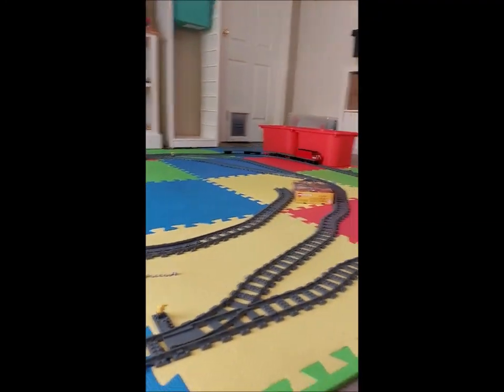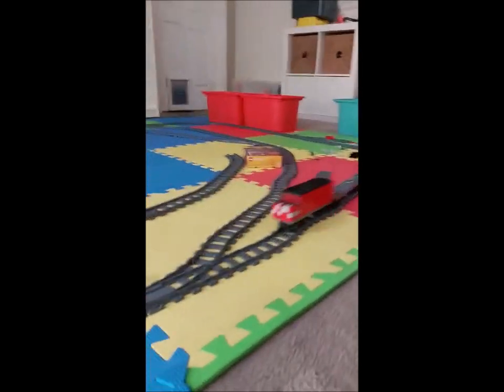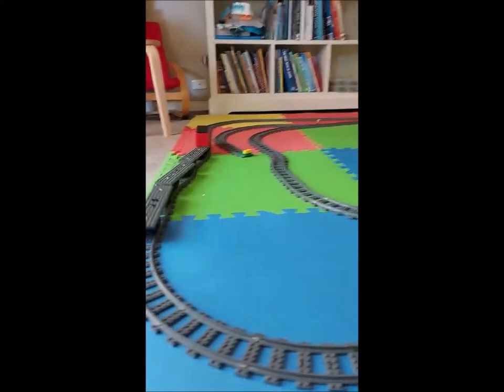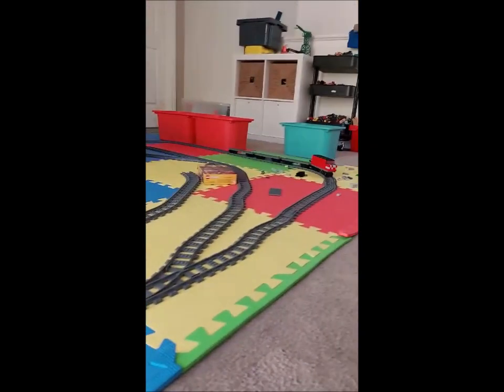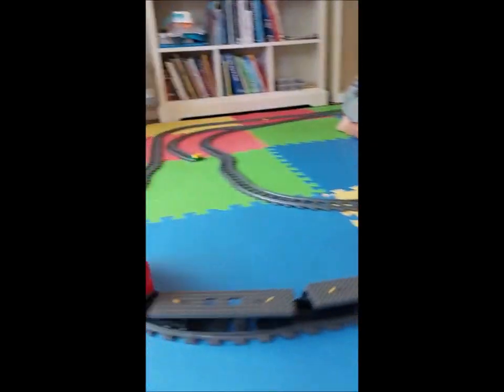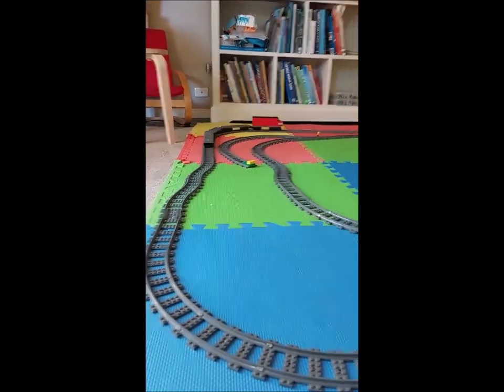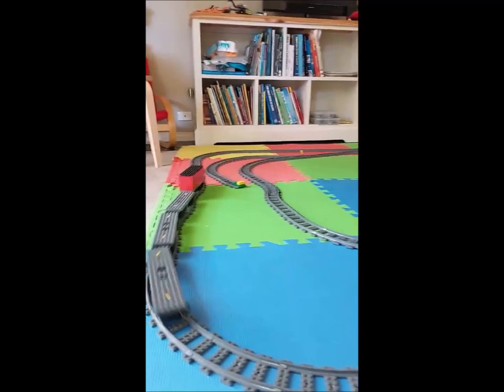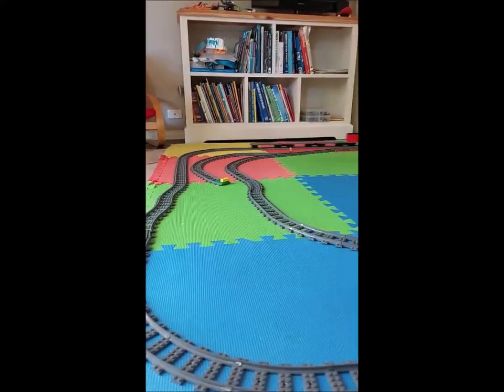My first Lego train movie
Destro-George's first Lego train video.